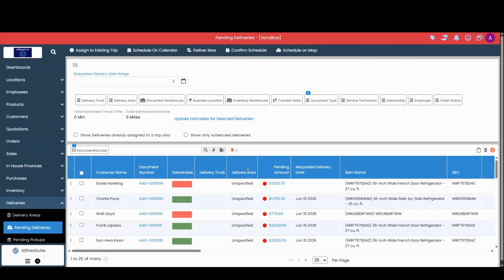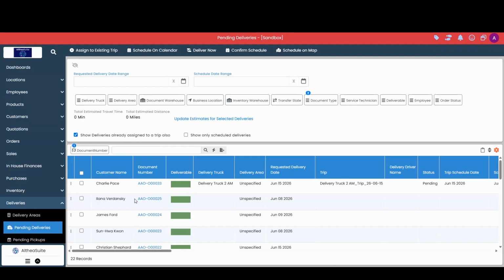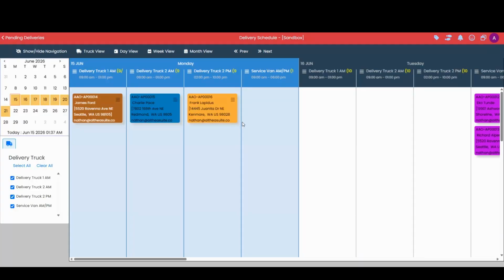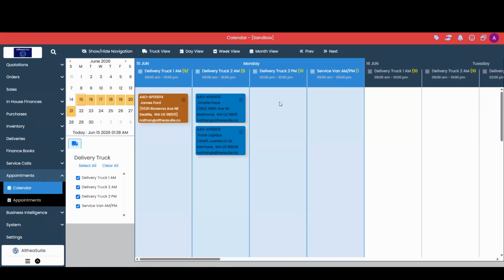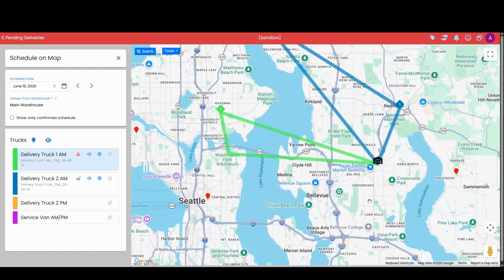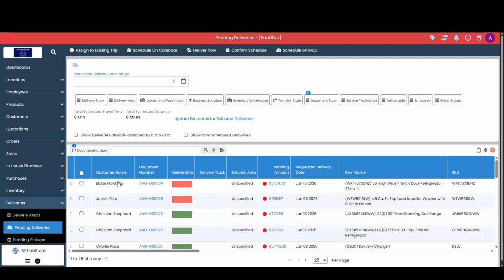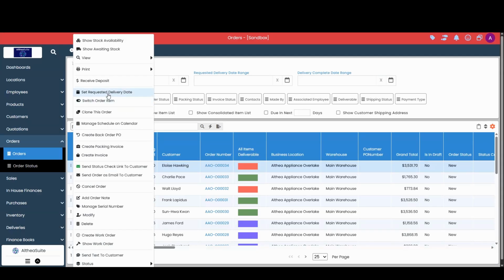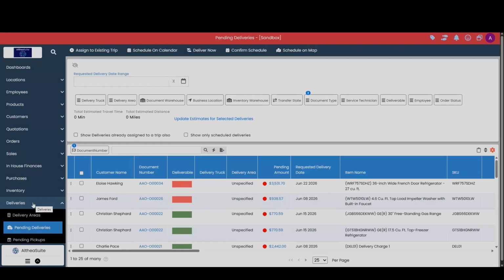Auto Create Trips from Schedule and Requested Delivery Date